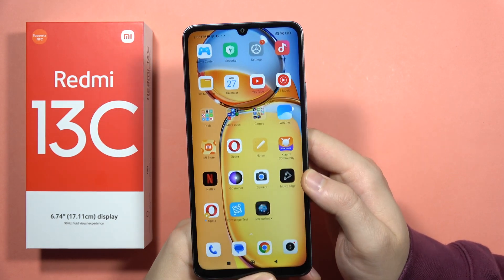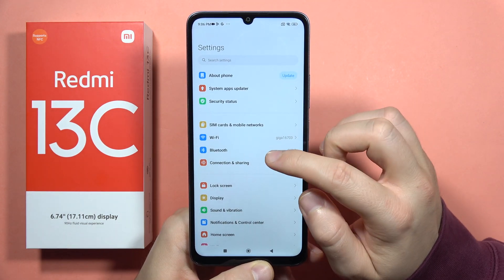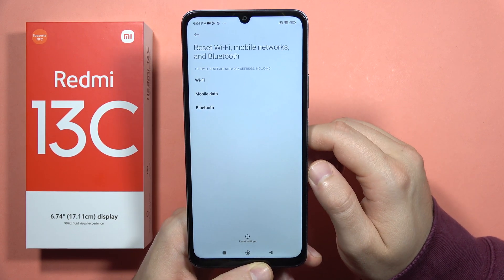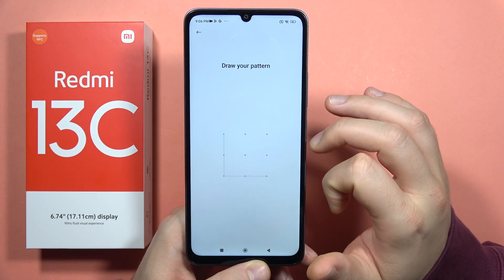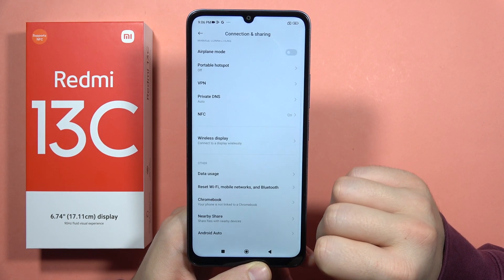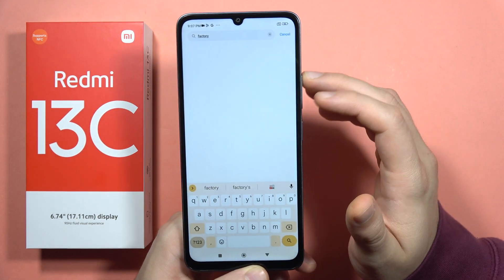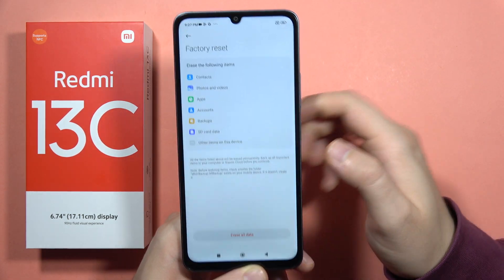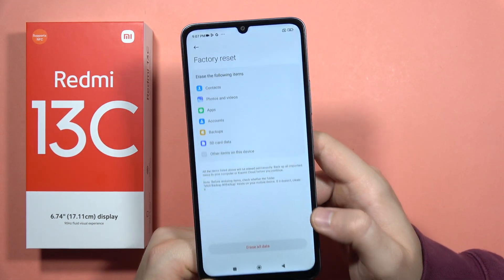Redmi 13C: Fix WiFi Problem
Troubleshoot and fix Wi-Fi problems on your Redmi 13C with this practical tutorial video. Follow the step-by-step instructions to address and resolve any connectivity issues you may be experiencing with your Android phone. Ensure a reliable and stable Wi-Fi connection on your Redmi 13C by implementing the suggested solutions in this helpful guide.